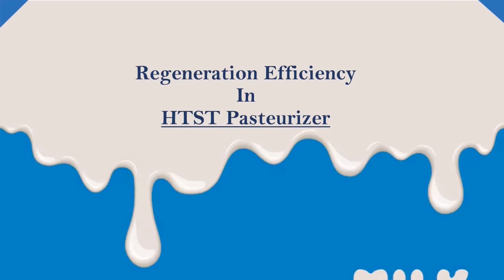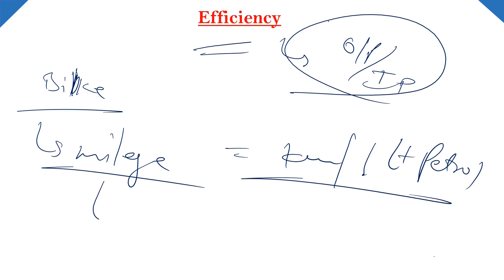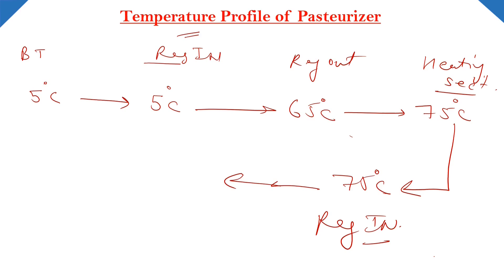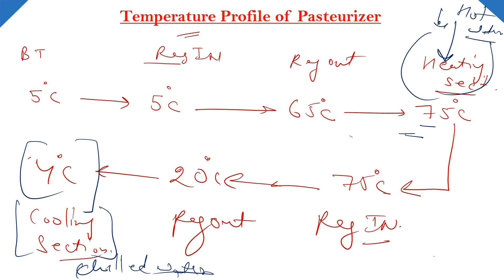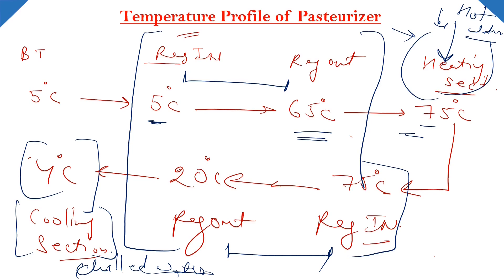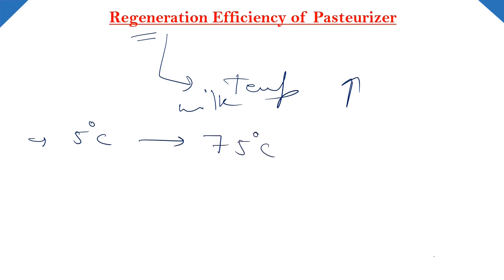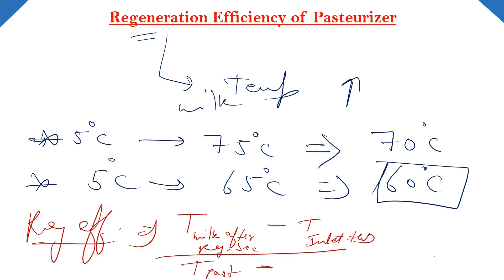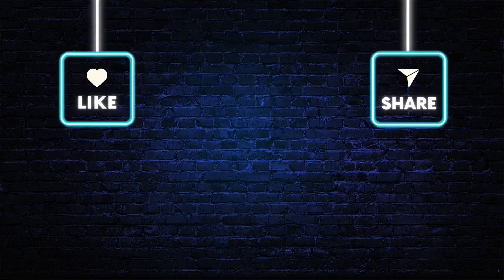"Regeneration Efficiency of HTST Pasteurizer"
In this video, we dive deep into the Regeneration Efficiency of the HTST (High-Temperature Short-Time) Pasteurizer, explaining its significance in the dairy industry. HTST pasteurization is a crucial process that not only ensures milk safety but also saves energy through heat regeneration. Learn how this system works, how regeneration efficiency is calculated, and its impact on the overall efficiency of dairy processing.

This video is perfect for dairy technologists, engineers, and students who want to understand the core principles of pasteurization and energy conservation in dairy plants.

Watch till the end to get a clear understanding of how efficient heat recovery in HTST systems helps optimize the production process and reduces operational costs.